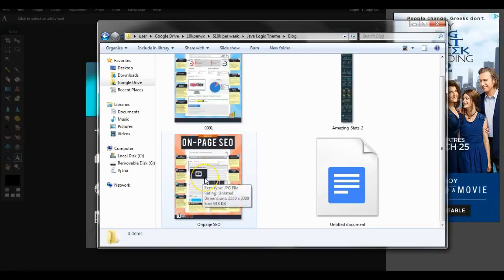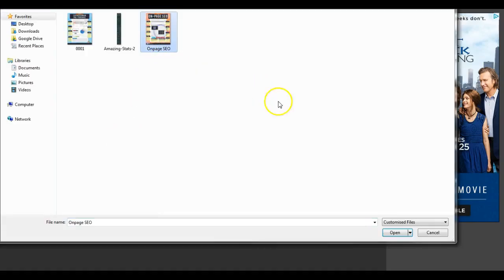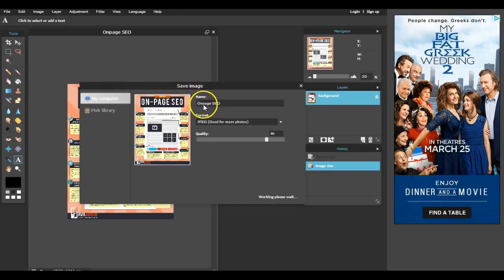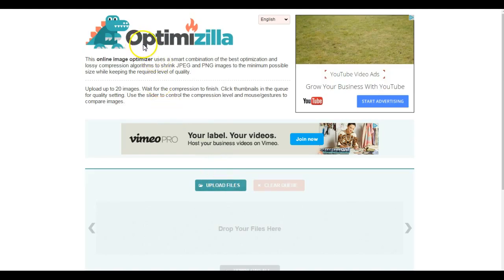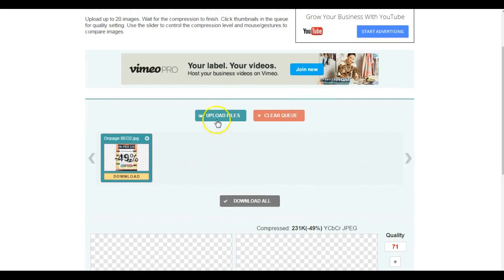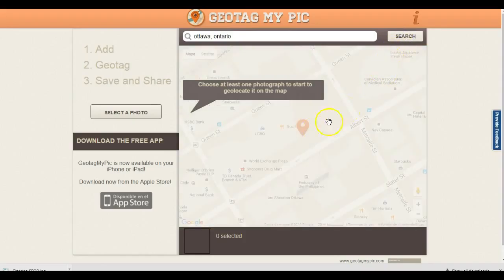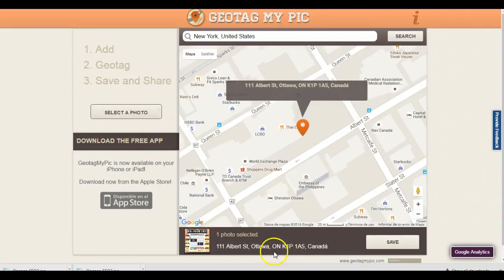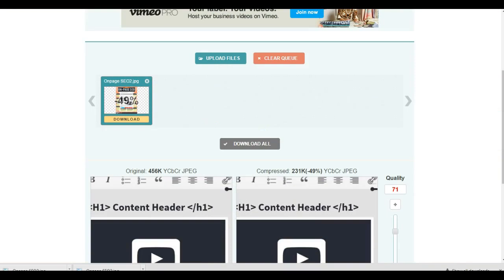How to Optimize Images for your website and the web.